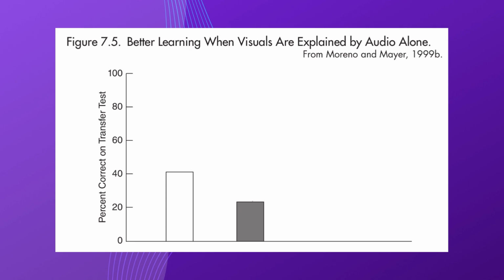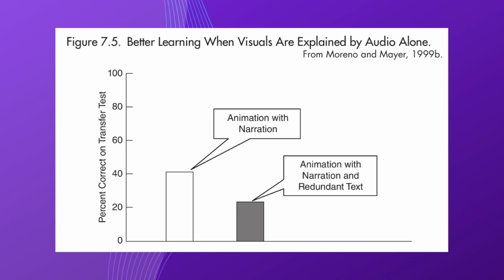Boundary Conditions for On-Screen Text with Narration